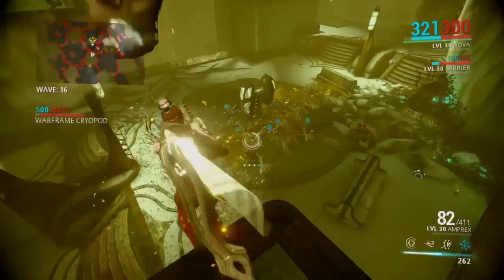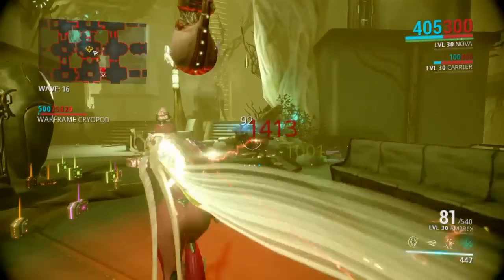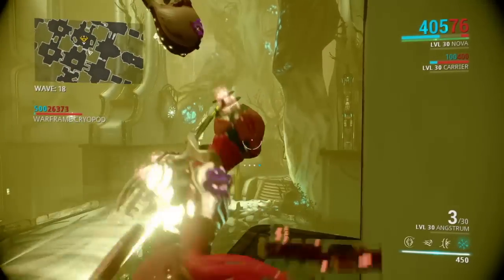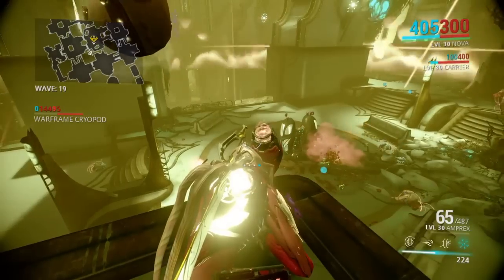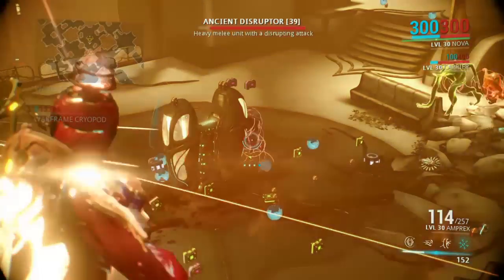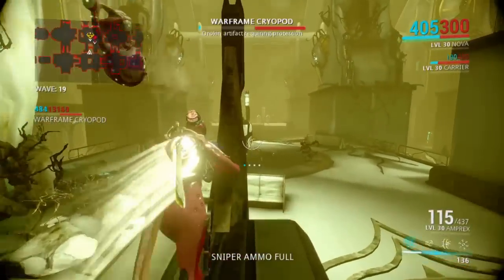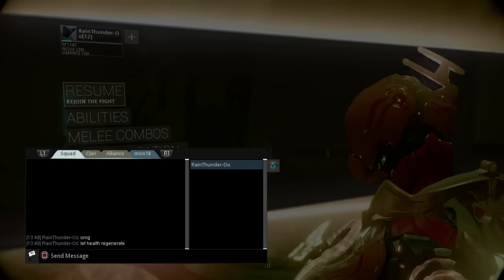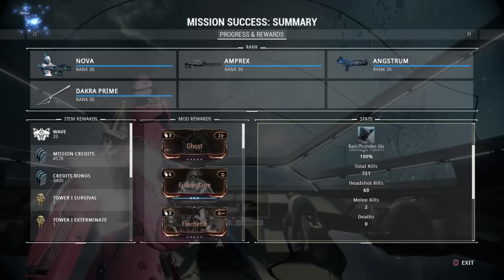Warframe what is the best primary weapon